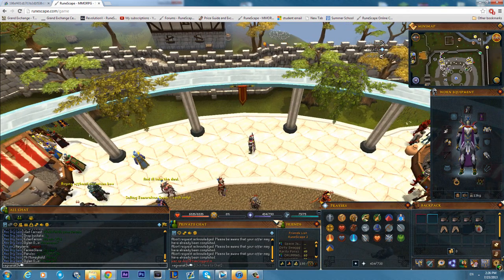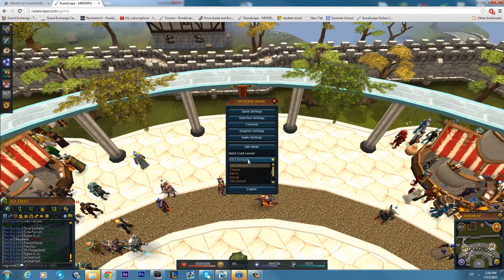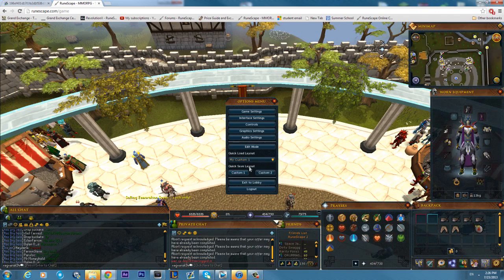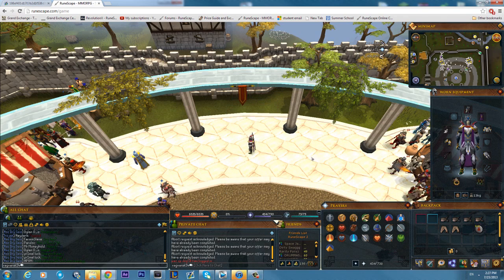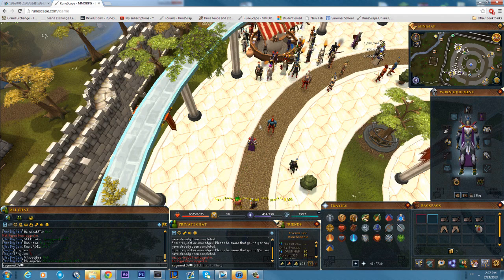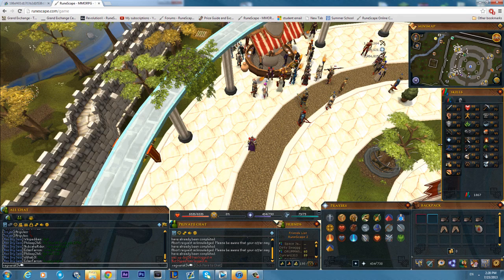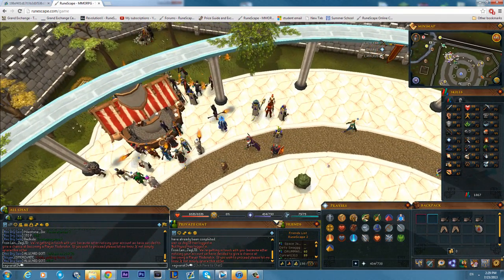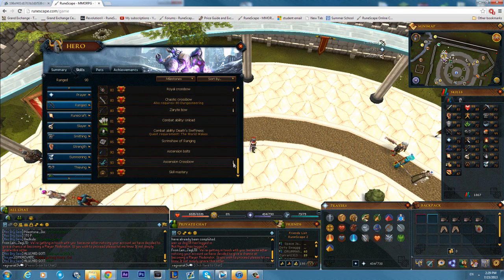Runescape 3 Has Arrived! New interfaces, Zamorak FTW!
Runescape 3 is pretty nice so far!